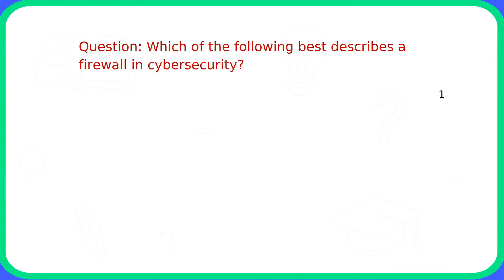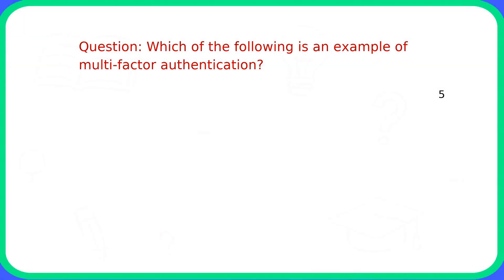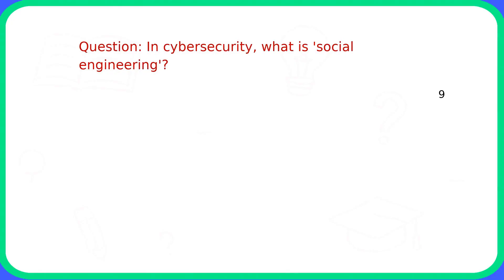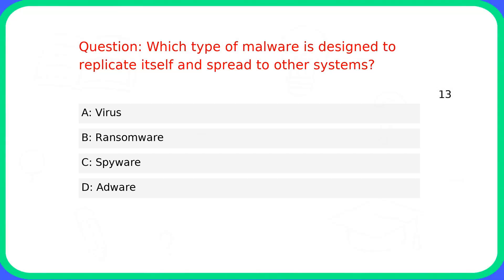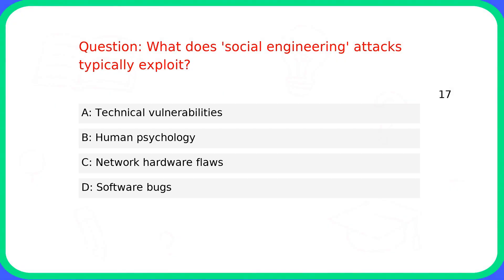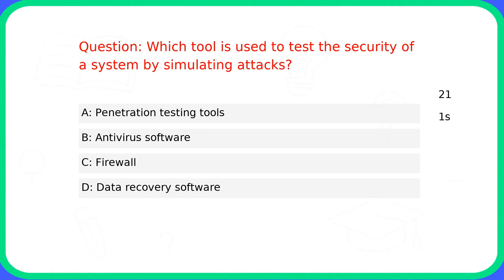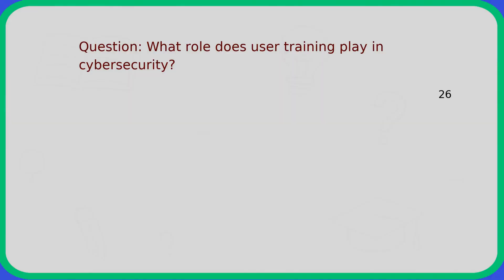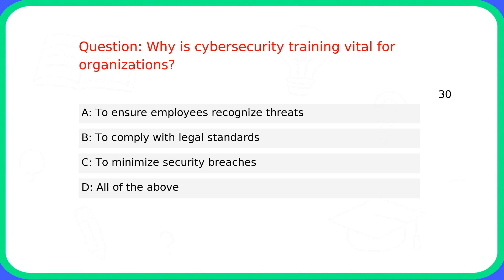TOP 30 Rapid Revision & Most Important Cyber Security Quiz to Crack Your Exam!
Ace your exam with this top 30 cyber security quiz! Boost your score, learn essential IT tools, and stay updated on cybersecurity trends.